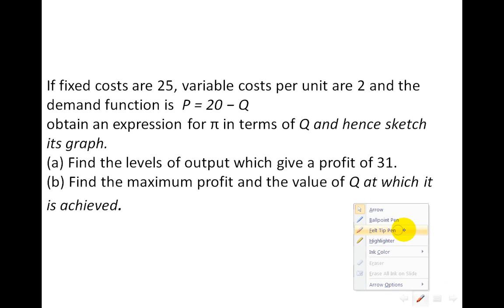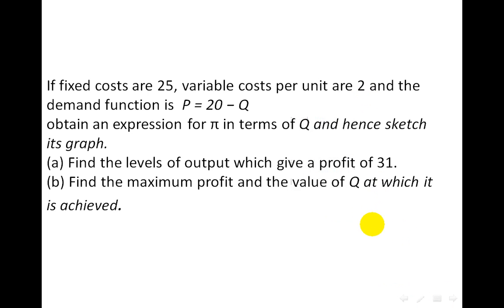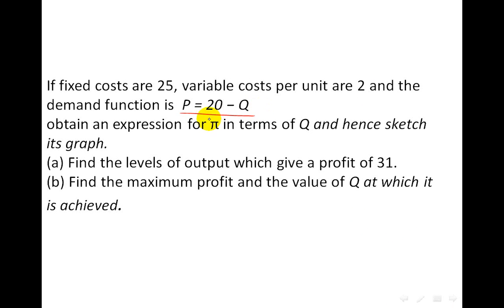2 2 C